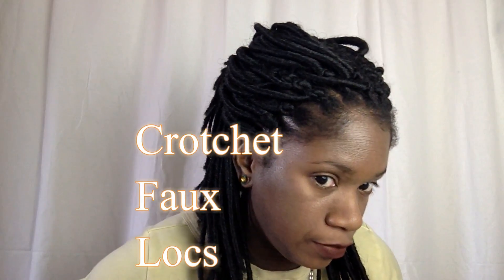Crotchet Faux Dread Locs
I put some Crotchet Faux Dread Locs in my hair.  I used  Freetress brand hair and the color was 1/ jetblack/ 12 inches

moisturize locs | locs | crotchet hair | crotchet braids |  moisturizing | faux dreads | Natural Hair | Protective Style | crotchet hair styles